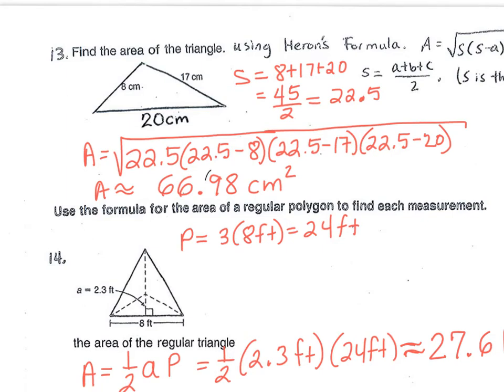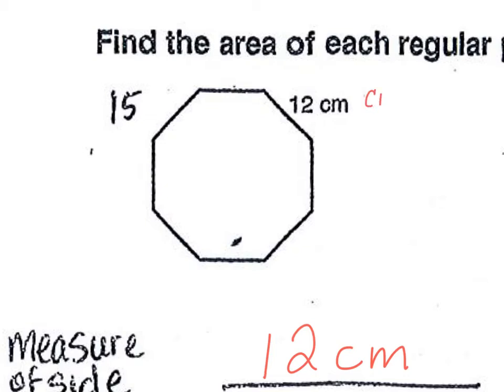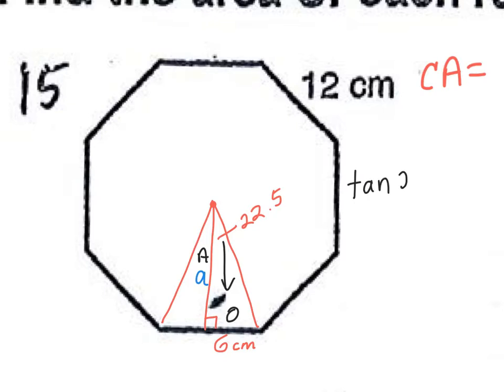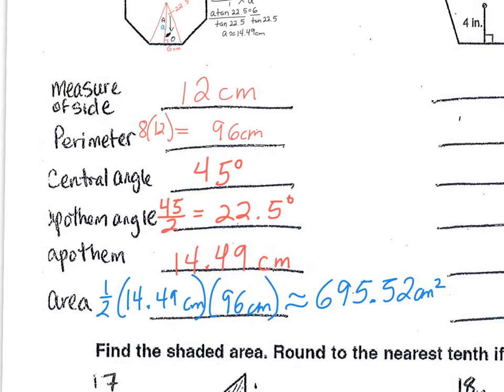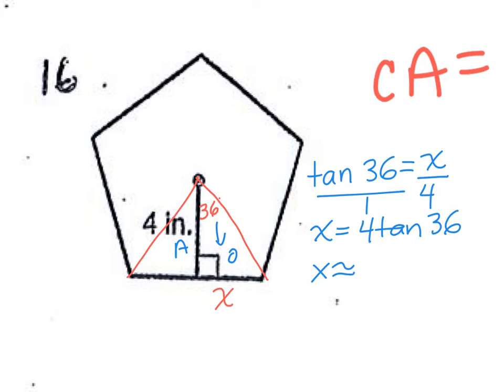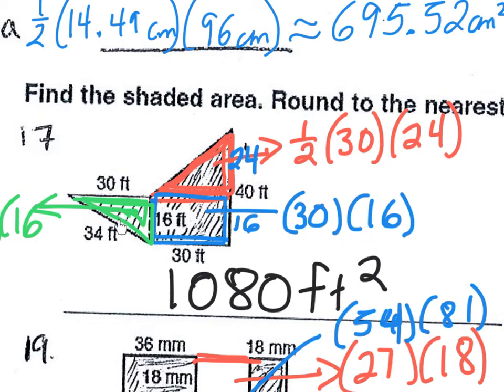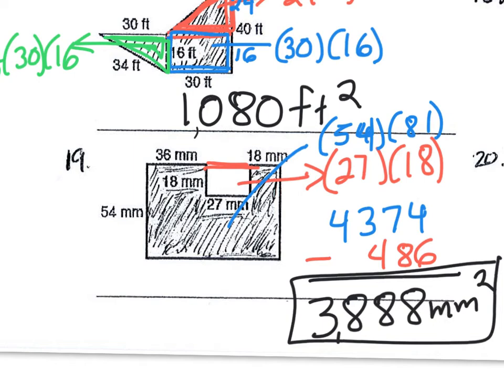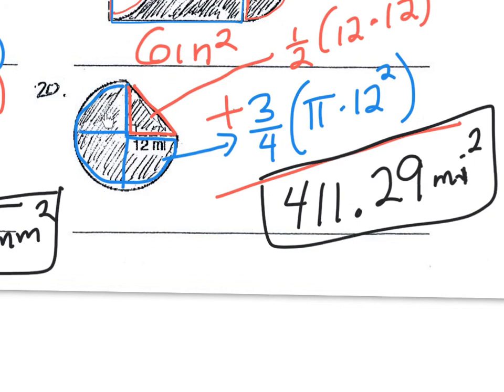Ch. 9 Test Review Part II